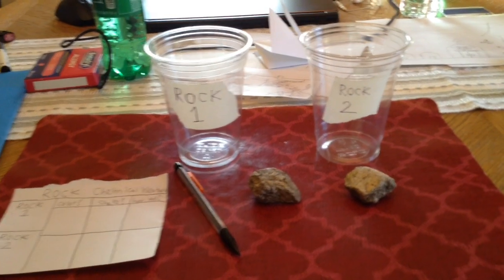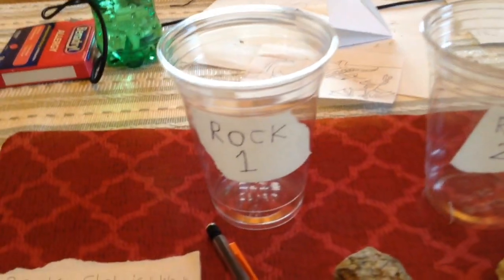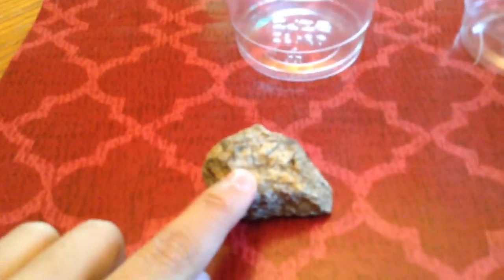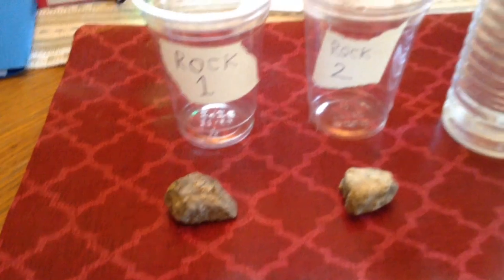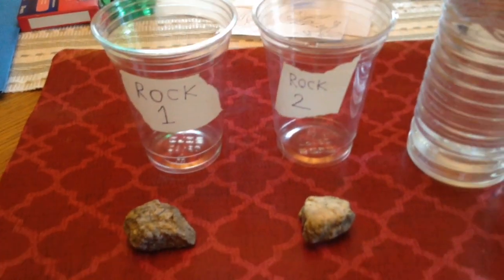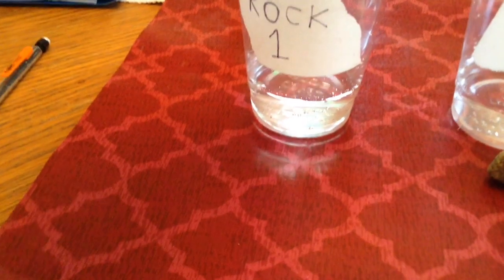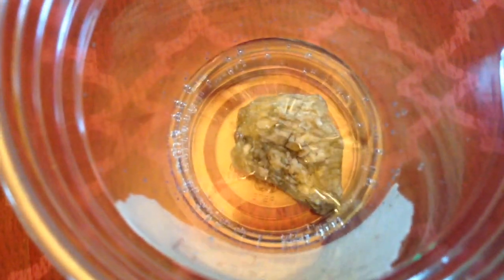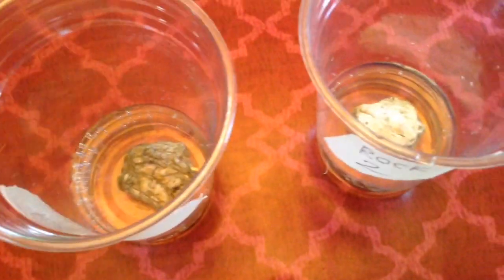Chemical Weathering Experiment Part 1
Another science education-ish video, this one is about chemical weathering in rocks